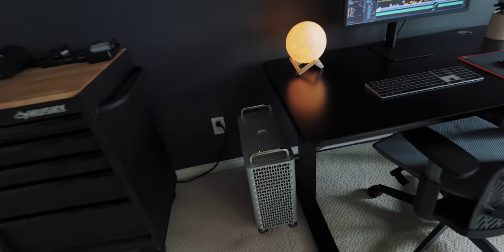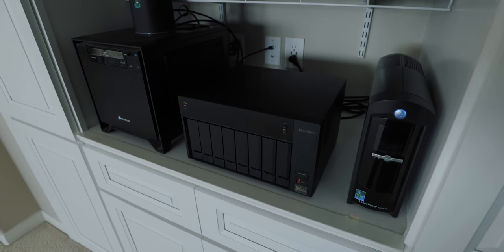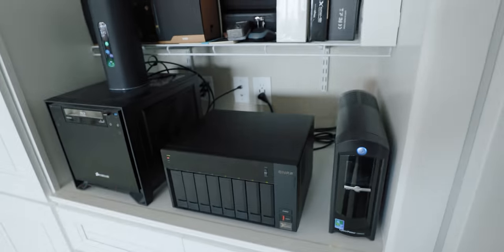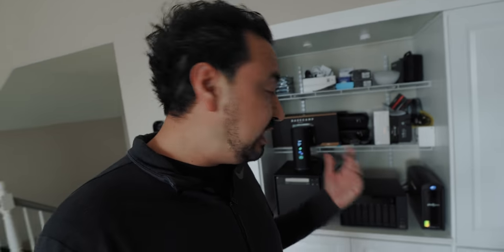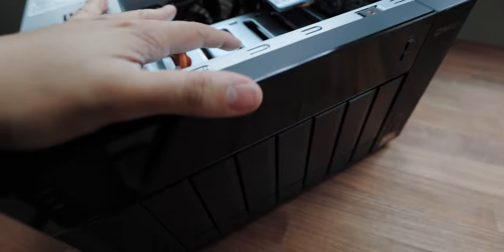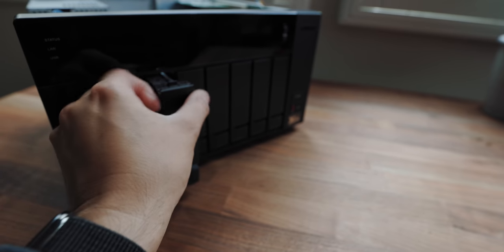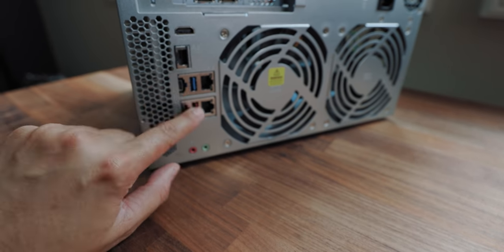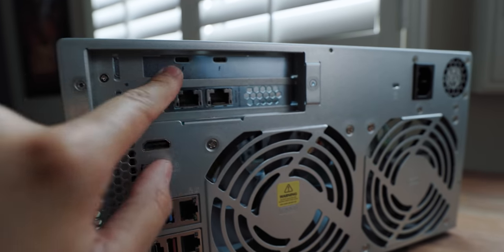ULTIMATE Premiere Pro and FCPX Mac Pro and PC NAS Setup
This is the ultimate video editing server for 2020 Mac Pro and PC computers. This works with Adobe Premiere, Davinci Resolve and also FCPX on Mac.

Products in Video:
1. QNAP TVS-872XT
2. QNAP Network LAN-10G2T-X550 Dual-Port
3. Seagate Ironwolf 16TB Hard Drives
4. Samsung 970 EVO Plus SSD 1TB

🎥 Gear I Use to Make Videos:
1. Sony FX3
2. Sony A1
3. Favorite Prime Lens
4. Favorite Zoom Lens
5. Favorite Wide Angle Lens
6. Favorite Mic
7. Complete Gear List

💰 Best Deals for Camera Gear!